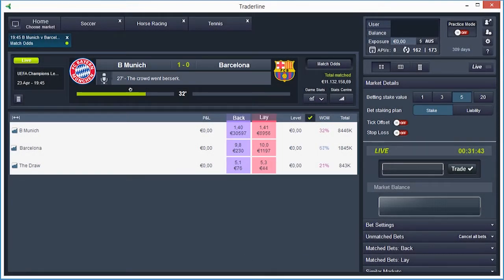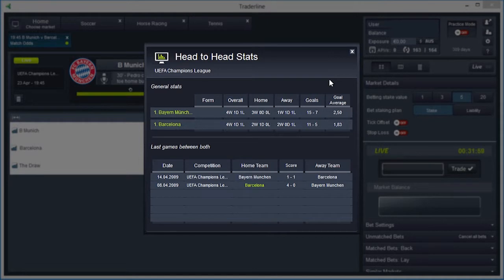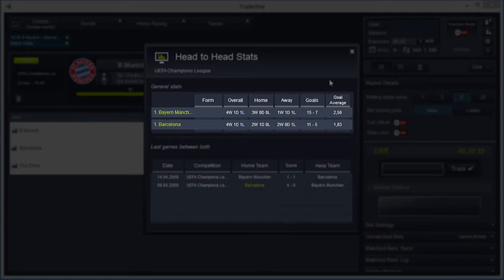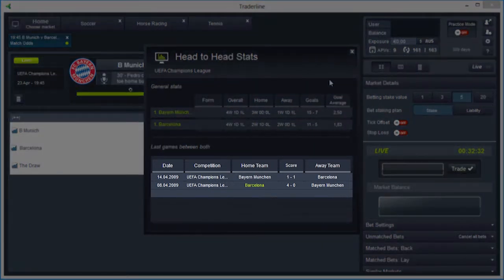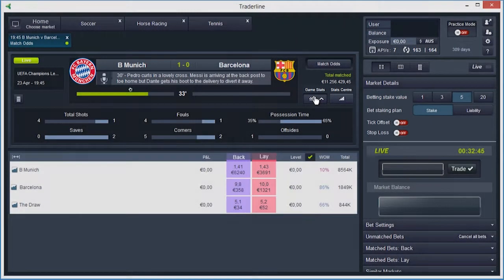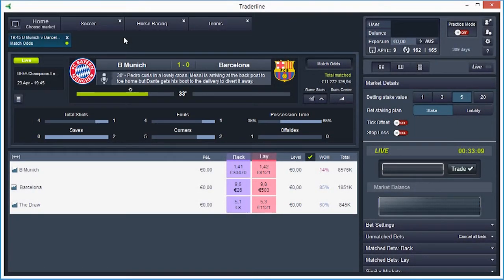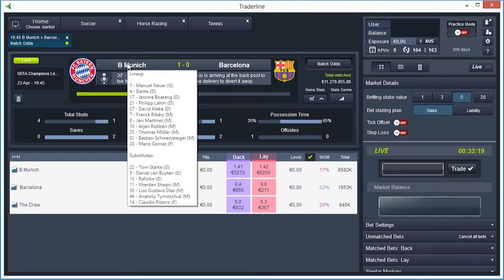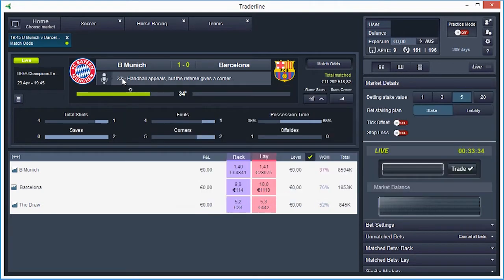Traderline - statistics for trading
Learn more about Traderline's statistics: inplay, head-to-head and the stats centre.